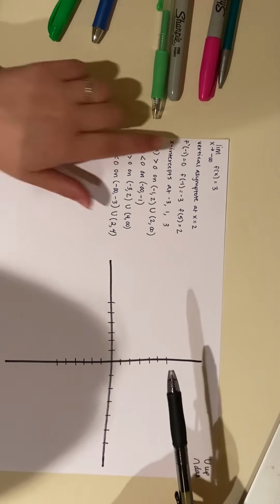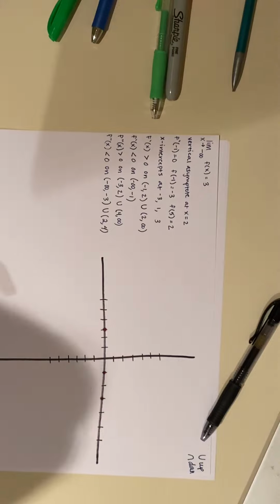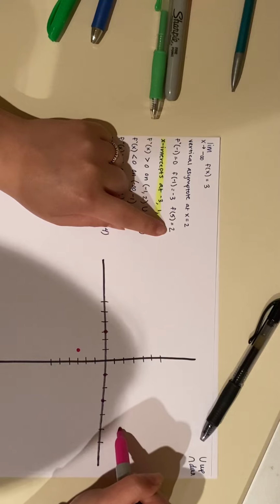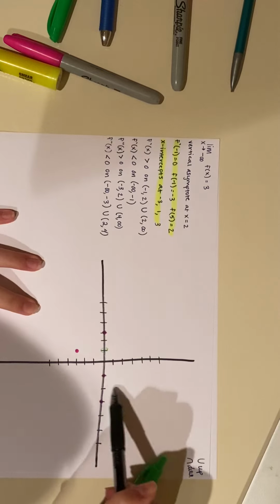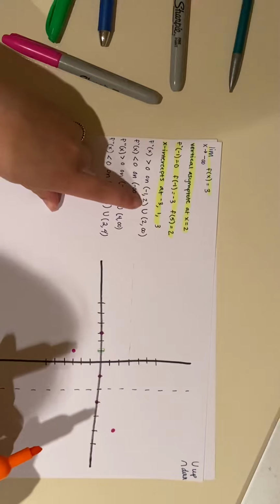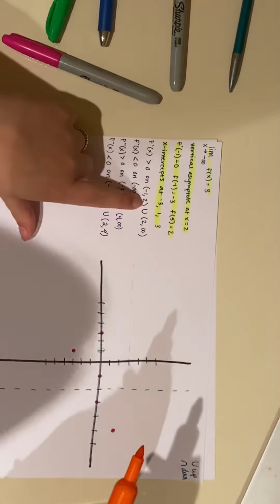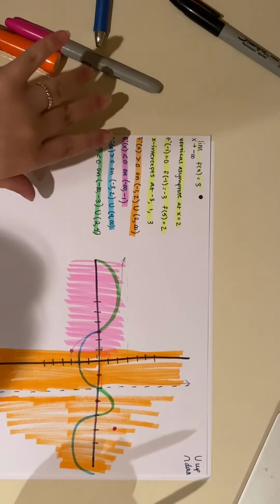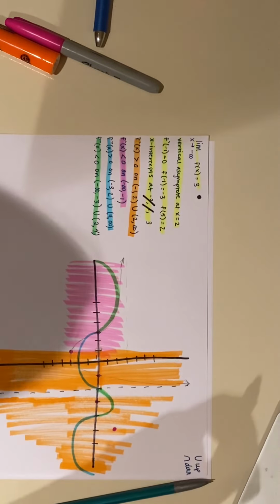#2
I know you skip through her videos sometimes but I said some really important things about the reason I drew out limits and concavity the way I did, so definitely watch the middle section of the video. This one I did slower, I’ll do the next one quick.